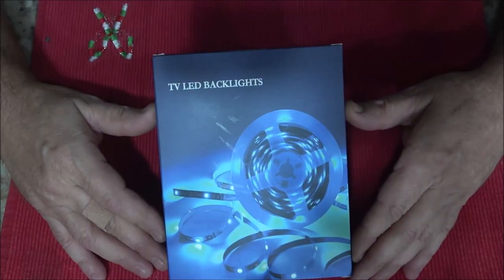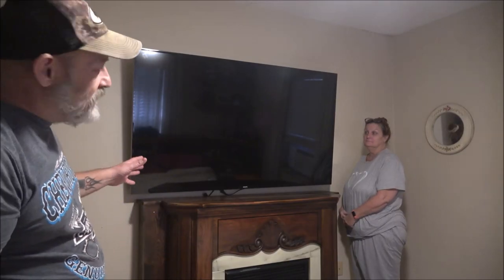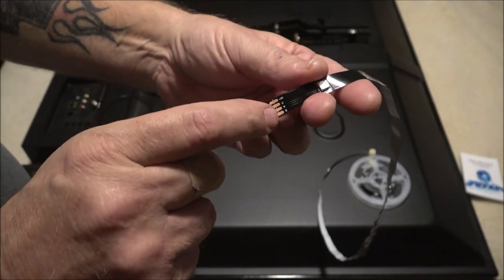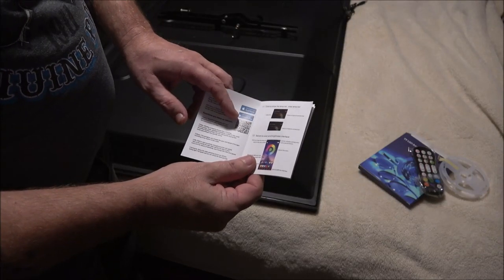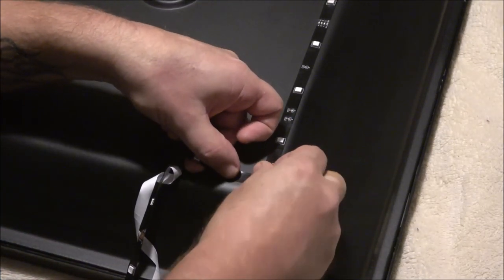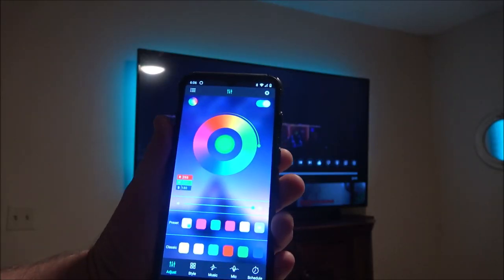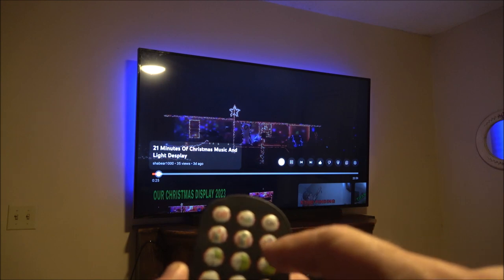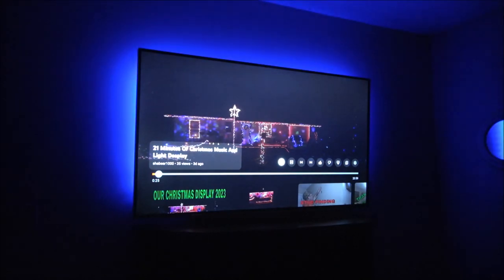Daymeet LED TV Lights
Link for this item